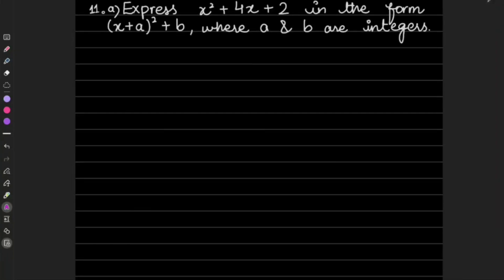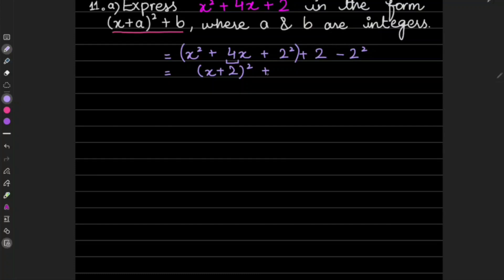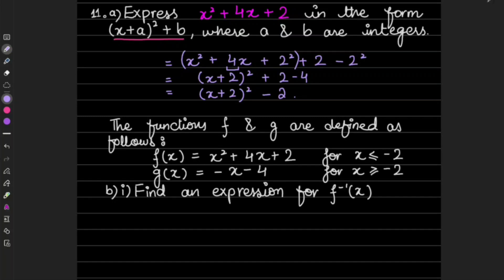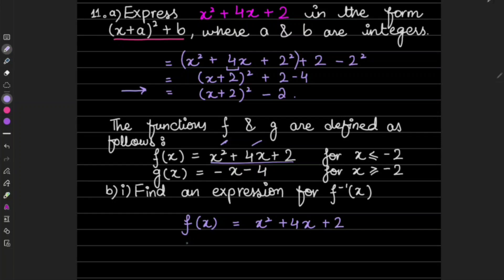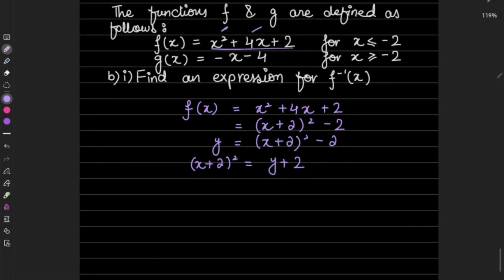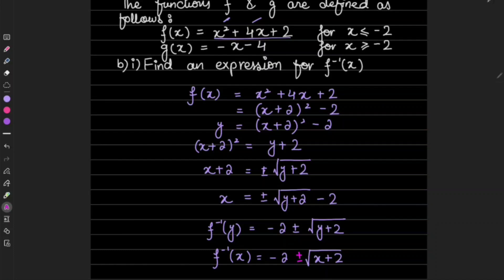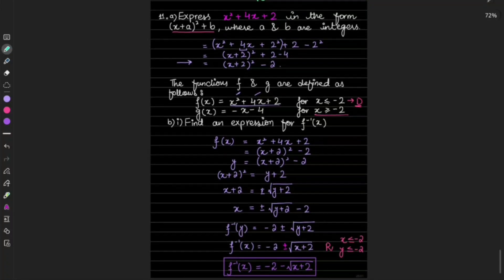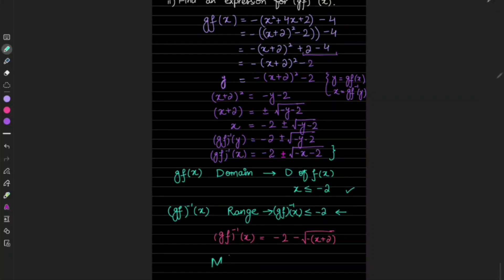9709/12/M/J/25 | Q11 | A levels P1 | May June 2025 | Variant 12 | FUNCTIONS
A levels Pure Maths 1  (for Paper 1).
Past paper May June 2025 variant 12. Paper code 9709. Paper 9709/12/M/J/25. This question is related to topic functions,  inverse, composite functions,  domain and range.